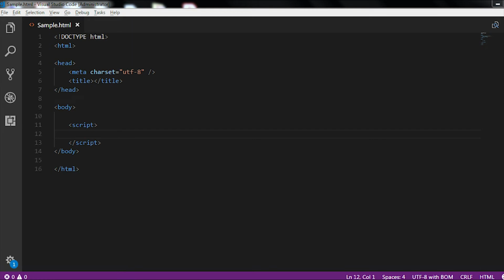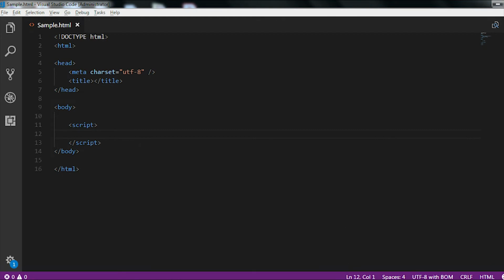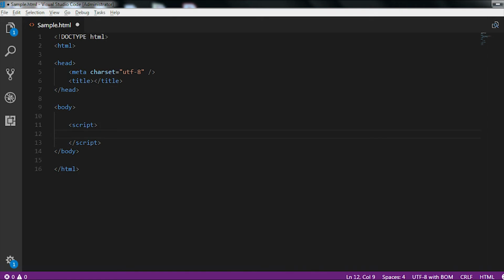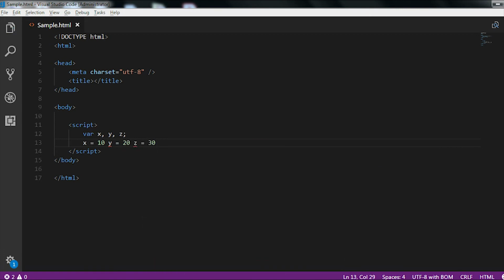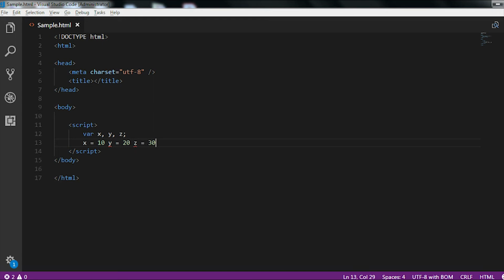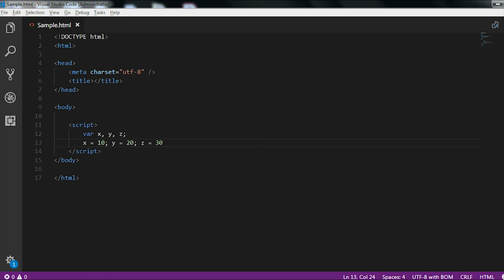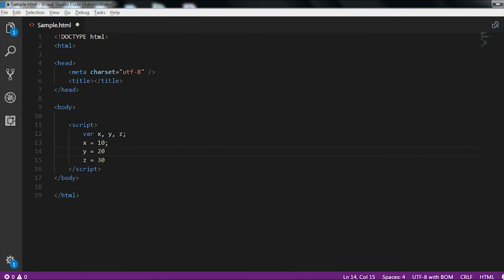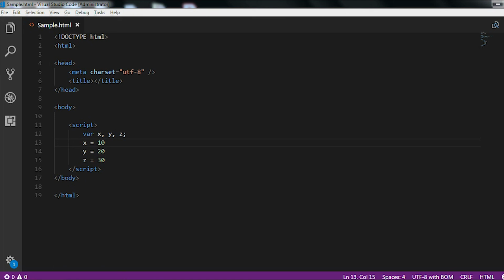#13 Use of Semicolon in JavaScript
Use of Semicolon in JavaScript
JavaScript Semicolon